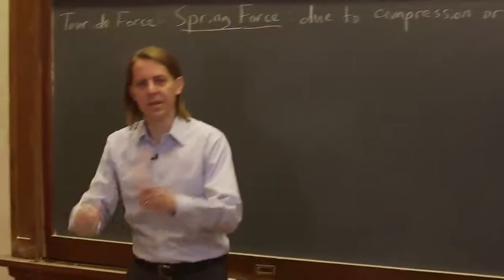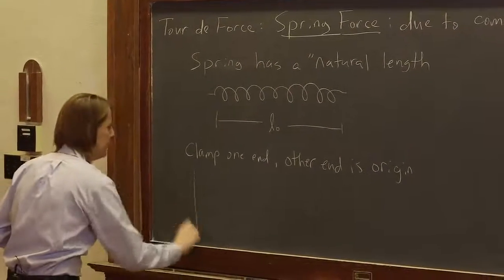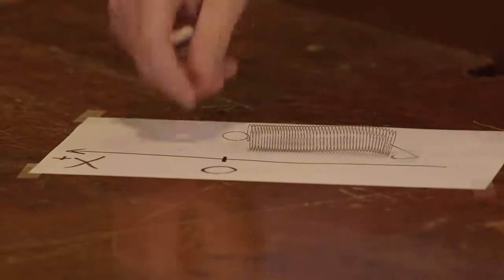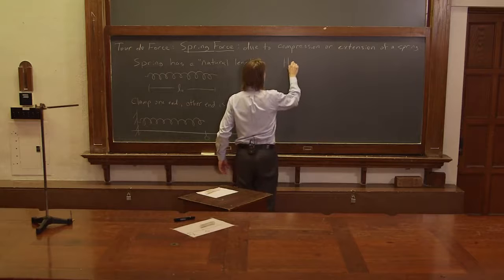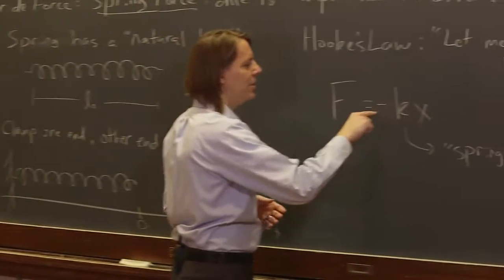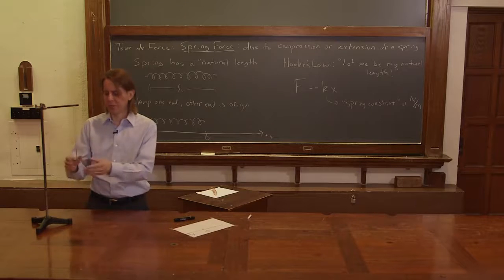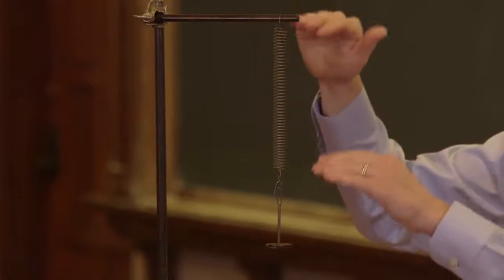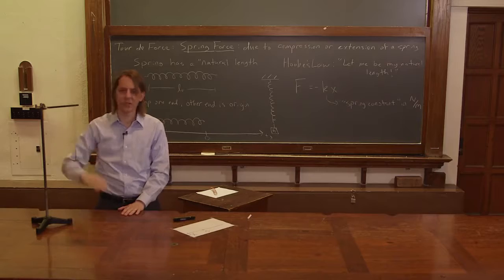OpenStax AP Physics Chapter 5.3 and 16.1:Tour de Force - Spring Force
This instructional video covers Elasticity: Stress and Strain as well as Hooke's Law: Stress and Strain Revisited, corresponding to Sections 5.3 and 16.1 in OpenStax College Physics for AP® Courses.